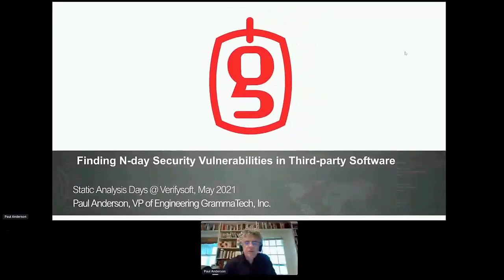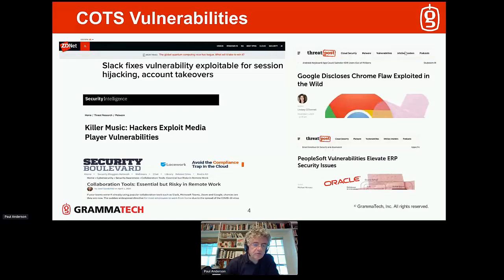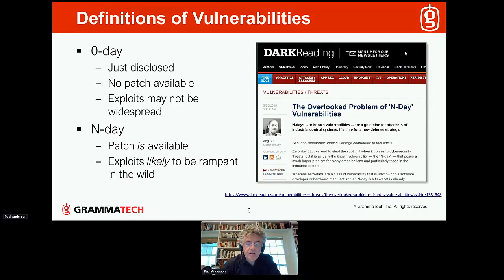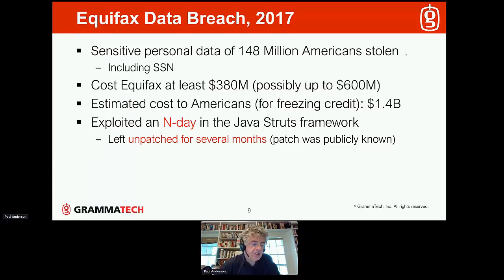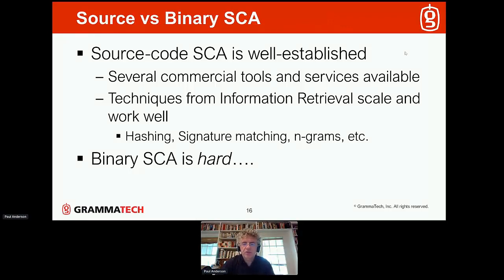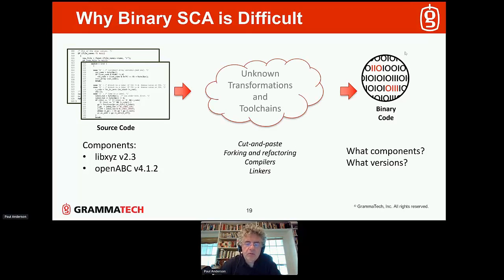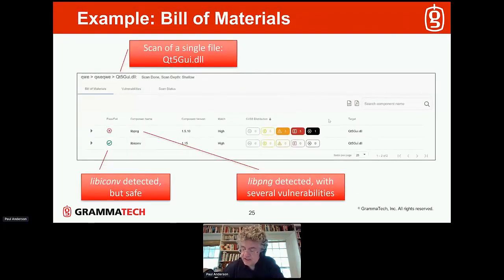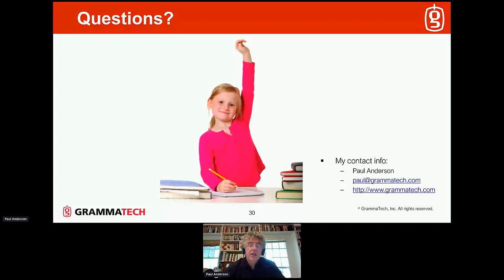Finding N-day Security Vulnerabilities in Thierd-party Software (168, PA)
An N-day vulnerability is a known security problem for which a fix is available, but where the fix has not been applied due to oversight, poor practice, or misunderstanding.
To identify such risky components, Software Composition Analysis tools are available to scan the source code for matches against a database of known code vulnerabilities in versioned components.
This problem is particularly acute for organizations that receive software binary code from their suppliers because the source code is unavailable to scan. This talk introduces a new technique for identifying N-day vulnerabilities in binary components.
Under the hood are a set of identification algorithms that use a variety of techniques including machine learning that work in concert to produce a software bill of materials enumerating the components used in the compilation of the binary. This is then cross-checked against vulnerability databases to produce a report that assesses the risk of the program as a whole.